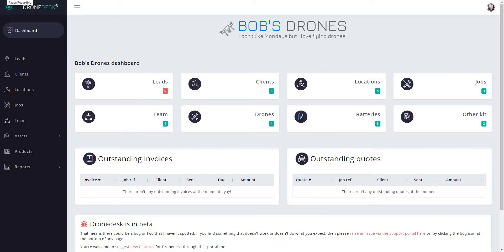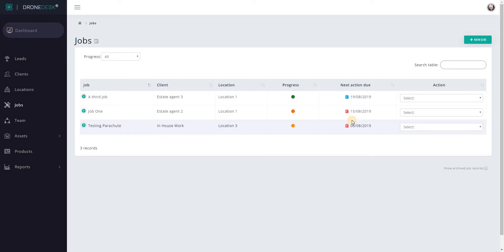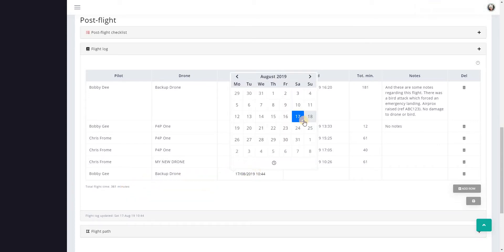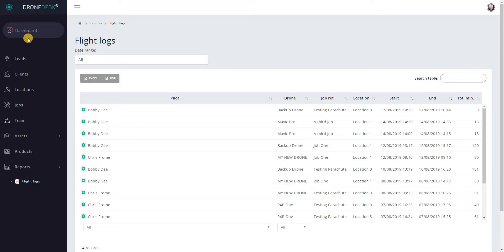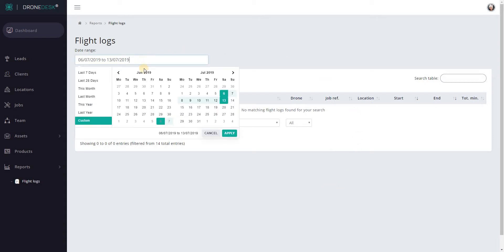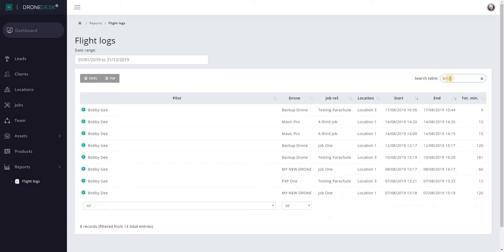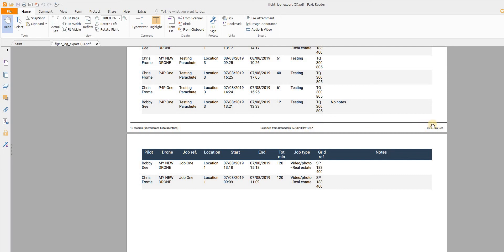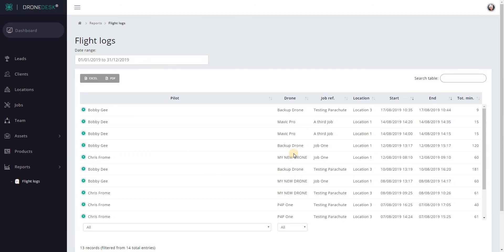Dronedesk User Guide #12 - Flight Logs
A guide to creating and exporting flight logs in Dronedesk